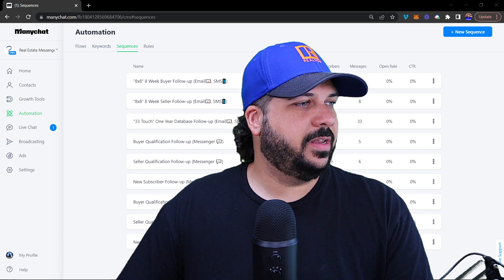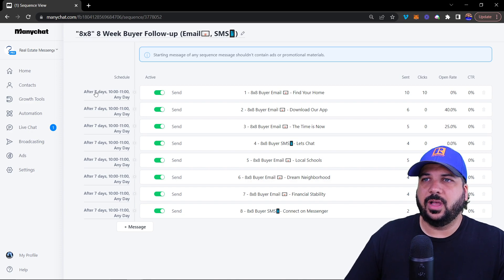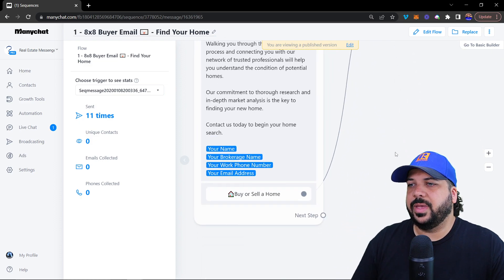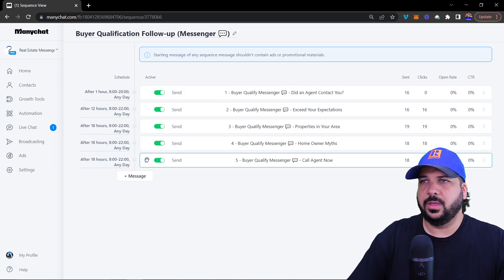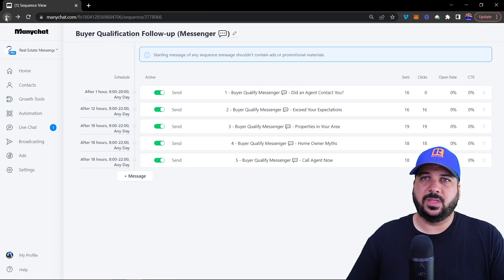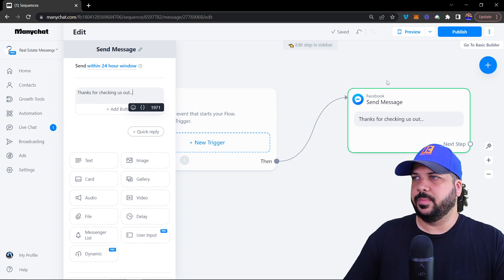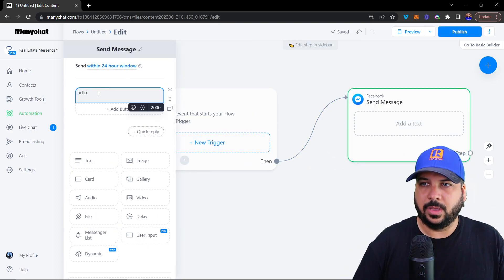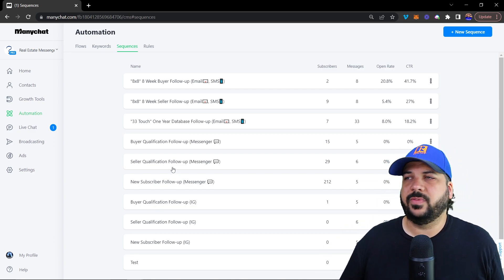Accelerate Conversions: Unleashing the Power of Sequences in ManyChat for Real Estate Leads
Discover the game-changing potential of ManyChat's chatbot software as we uncover the secrets of using sequences to automate follow-up messages and drive conversions with your real estate leads. In this in-depth tutorial, we'll walk you through the process of crafting high-impact sequences that engage, nurture, and ultimately convert leads into loyal clients. From strategic message flows to timing and personalization, you'll gain the knowledge and tools to supercharge your lead nurturing efforts. Join us now and harness the full power of ManyChat's sequence automation to take your real estate business to new heights.